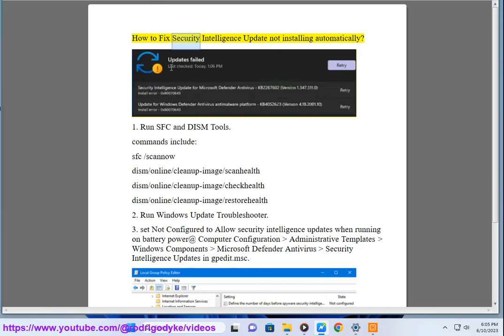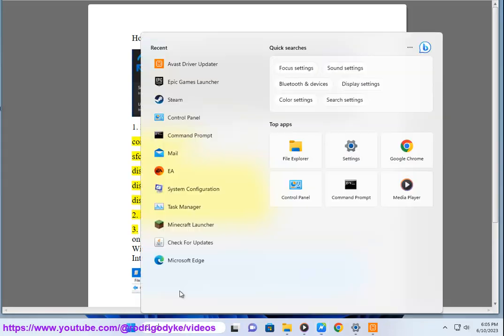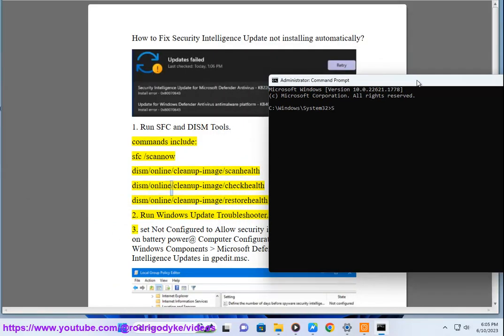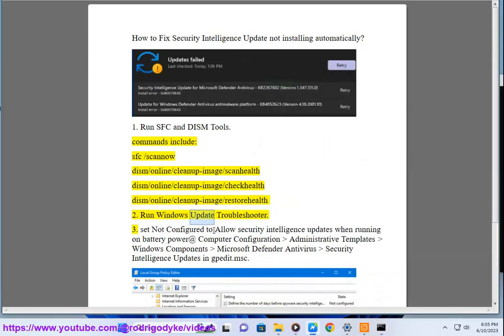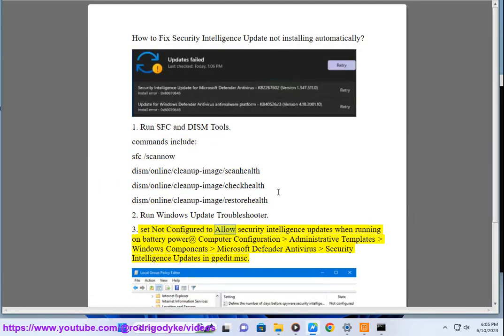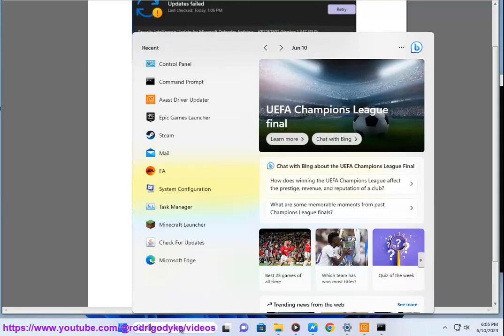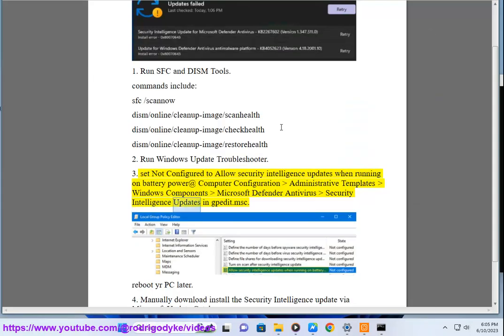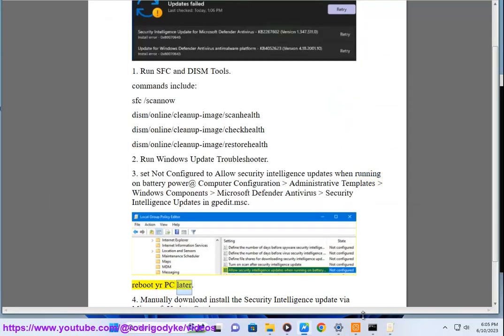Fix Security Intelligence Update not installing automatically in Windows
Here's how to Fix Security Intelligence Update not installing automatically in Windows.

There are a few reasons why a Security Intelligence Update might not install automatically in Windows. Here are a few things to check:

* **Make sure that you are connected to the internet.** Security Intelligence Updates are downloaded from the internet, so you need to be connected to the internet in order to install them.
* **Check your Windows Update settings.** Make sure that Automatic Updates is enabled. To do this, open Windows Update by going to Start - Settings - Update & Security - Windows Update. Under "Choose how updates are installed," make sure that "Automatic (recommended)" is selected.
* **Run the Windows Update troubleshooter.** Windows includes a troubleshooter that can help you fix problems with Windows Update. To run the troubleshooter, open Windows Update by going to Start - Settings - Update & Security - Windows Update. Under "Troubleshoot," click on "Run the troubleshooter."
* **Check for malware.** Malware can sometimes interfere with Windows Update. To scan your computer for malware, use a reputable antivirus program.
* **Reset Windows Update components.** If you have tried all of the above and you are still having problems, you can reset Windows Update components. To do this, follow these steps:
    1. Open an administrator command prompt.

    3. Delete the contents of the SoftwareDistribution folder.
    4. Rename the Catroot2 folder.
    5. Restart the Windows Update service and the Cryptsvc service.
    6. Run Windows Update again.

If you are still having problems with Security Intelligence Updates not installing automatically, you can contact Microsoft support for help.

Here are some additional tips for troubleshooting problems with Security Intelligence Updates:

* **Try installing the updates manually.** If Windows Update is not able to install the updates automatically, you can try installing them manually. To do this, go to the Microsoft website and download the updates for your version of Windows.
* **Check for updates from your antivirus program.** Your antivirus program may also release updates that can help protect your computer from malware. Make sure that you have the latest updates installed.
* **Keep your computer up to date.** It is important to keep your computer up to date with the latest security patches and updates. This will help protect your computer from malware and other threats.